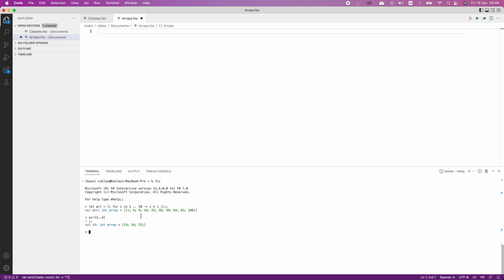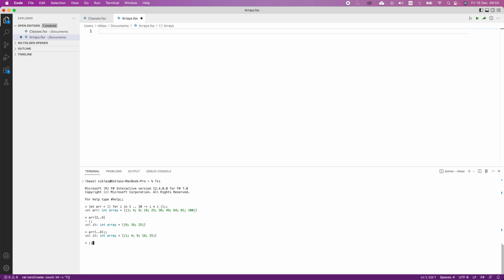Indexing arrays in F#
Arrays in F# can be initialised in a number of ways. The aim of this video is to illustrate how indexing (or slicing) works on arrays.

In F#, a slice is a subset of any data type. Slices are similar to indexers, but instead of yielding a single value from the underlying data structure, they yield multiple ones. Slices use the .. operator syntax to select the range of specified indices in a data type.